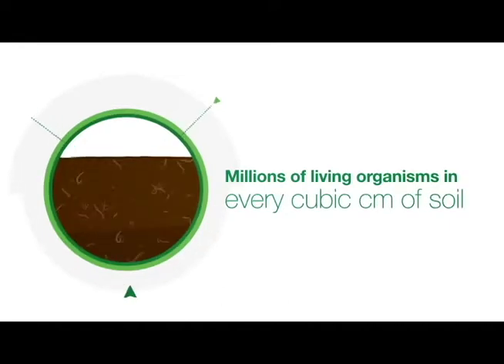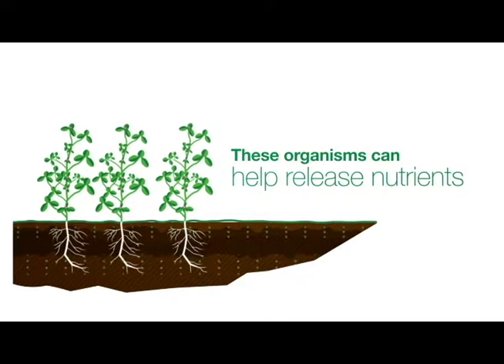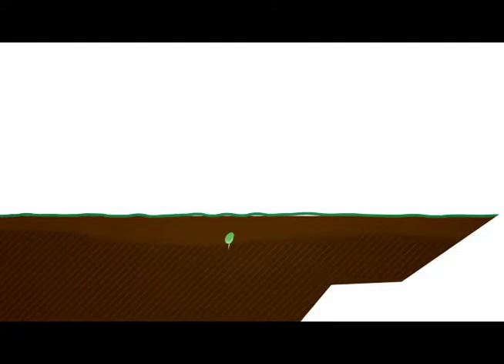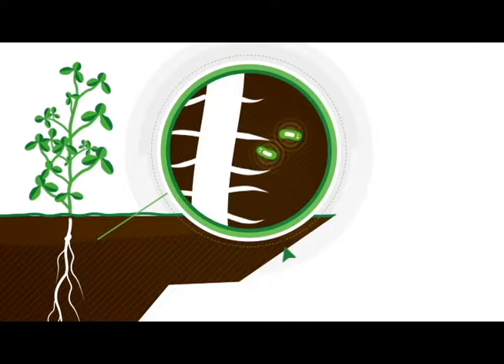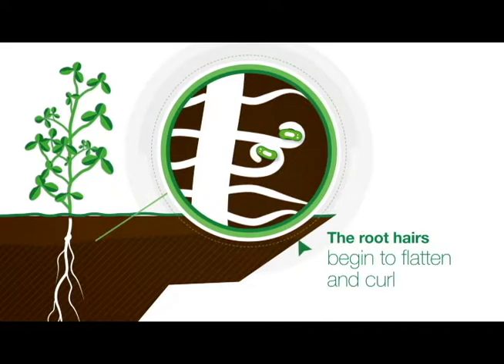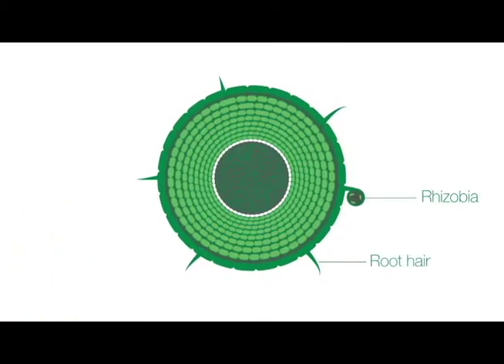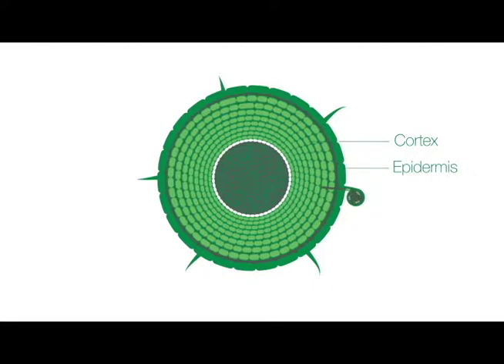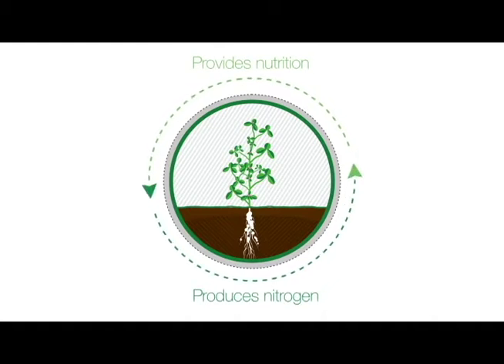BASF Inoculants: The Basics